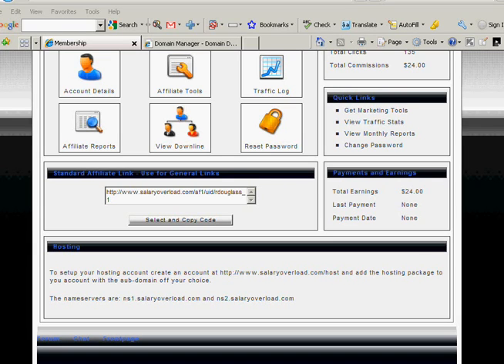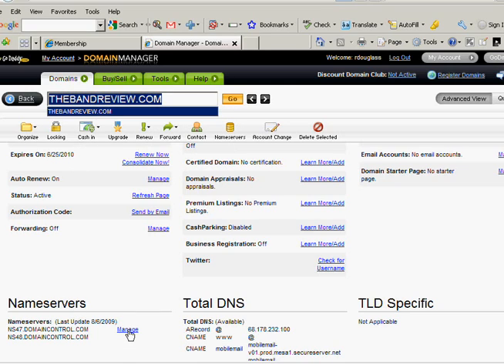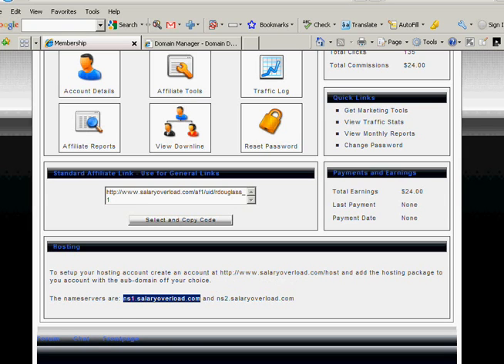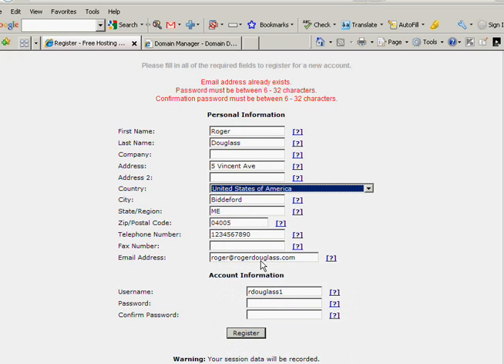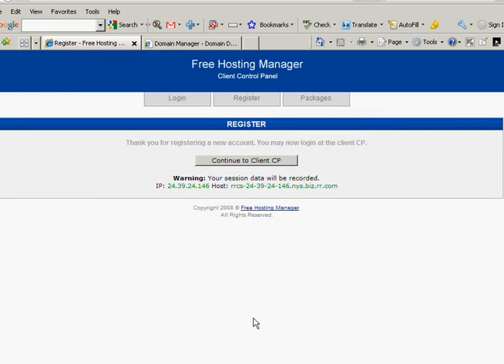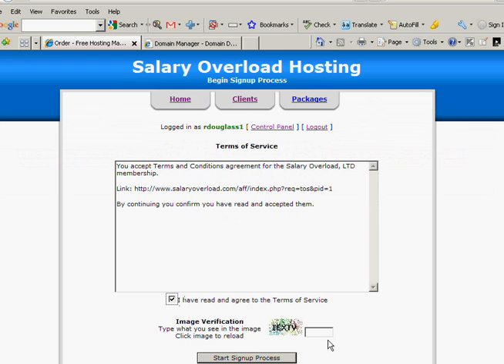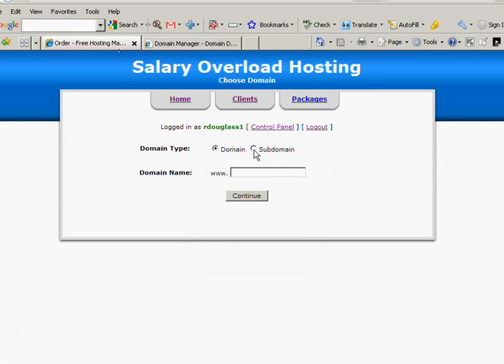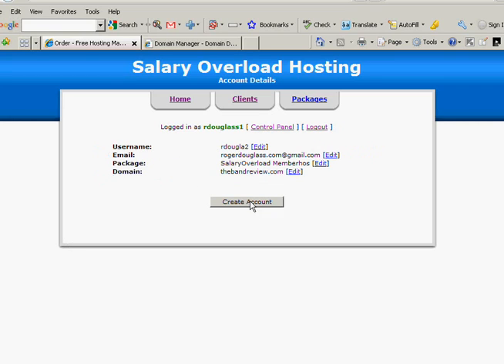Setting Up Your Web Host Account - SalaryOverload.Com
This video walks you thru ordering and setting up your Web Host account at SalaryOverload.com